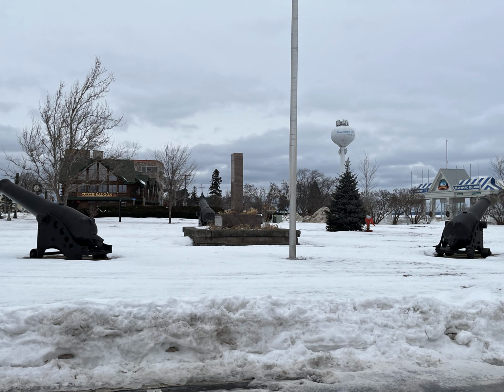Civil War Cannons